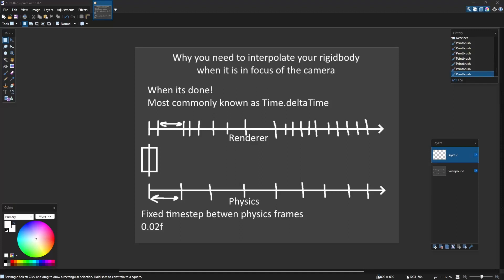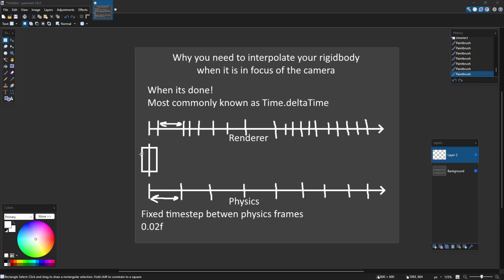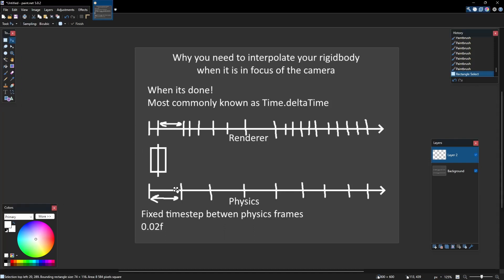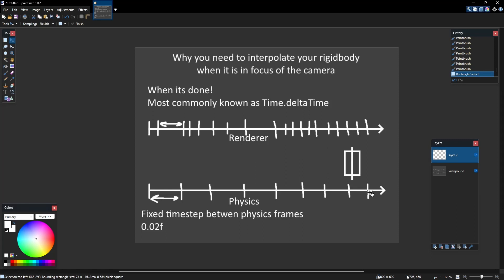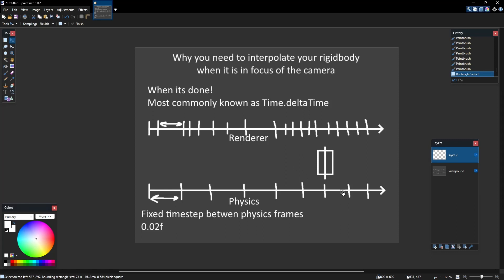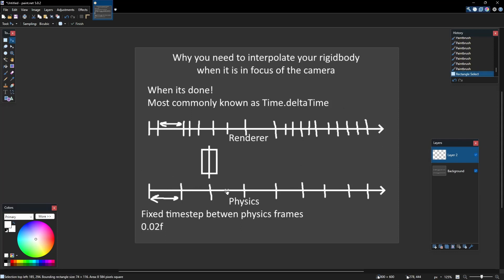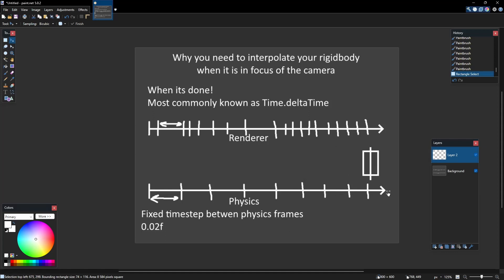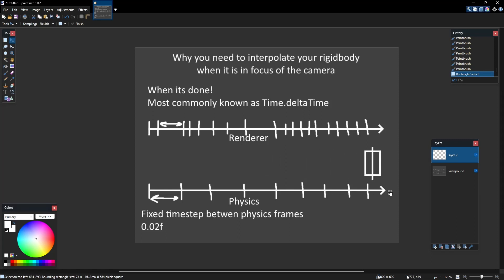Rigidbody Interpolation explained